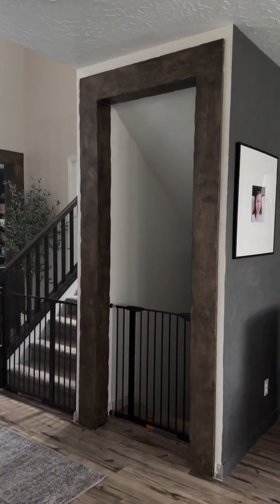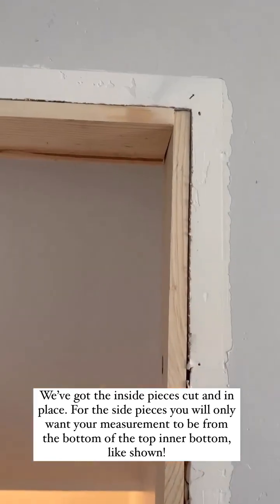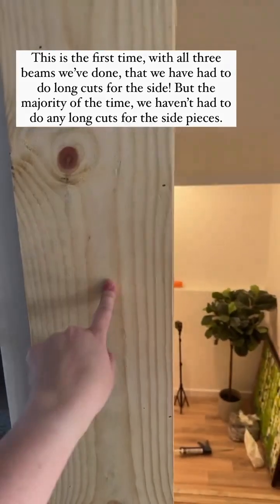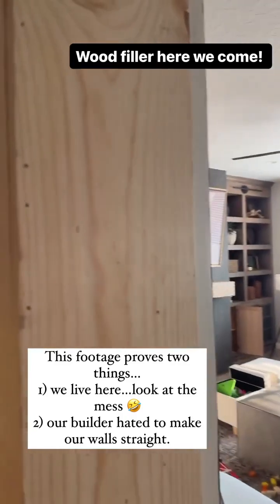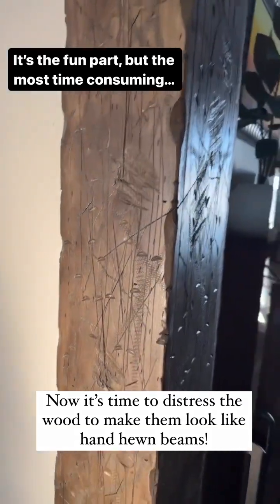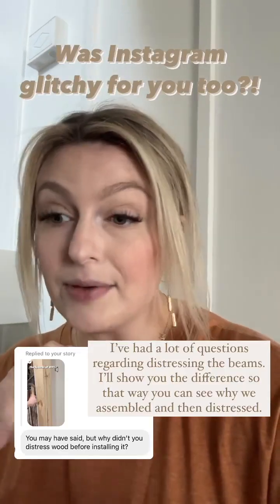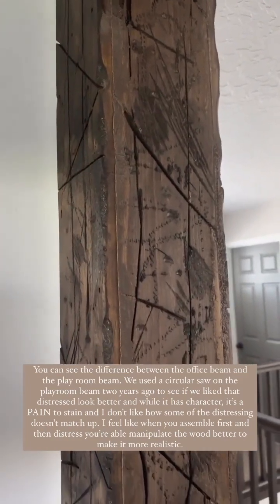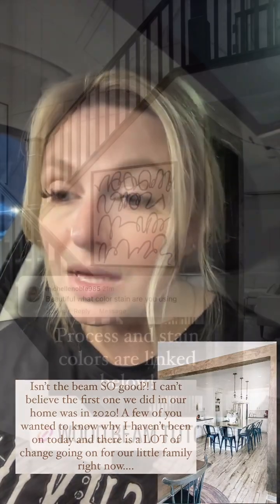How to DIY Faux Wood Beams - Step-by-Step Tutorial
In this detailed video tutorial, we walk you through how to create a stunning three-sided faux wood beam yourself, a perfect do-it-yourself solution for adding a rustic farmhouse touch to any home.

Using affordable whitewood boards and common tools, we demonstrate how to transform a standard doorway into a beautiful faux beam encased opening. You'll see the process from start to finish, including all the problem-solving and fine-tuning that makes the end result look truly authentic.

Here's a brief overview of what you'll see in the video:

Preparation: We start by measuring the casing of the doorway and removing the cabinetry trim and baseboards so that the whitewood will sit flush to the wall.

Assembly: We demonstrate how to cut and attach the whitewood boards to encase the doorway, dealing with challenges like aligning with crown molding along the way.

Distressing: This is where the fun really starts! We show you how to distress the whitewood to give it the look of aged, weathered wood. There are no strict rules here - it's all about making it look natural.

Staining: We guide you through the process of staining the whitewood to get the right color and effect. You'll see how we layer three different stains to get the perfect look.

Sealing and Finishing: Finally, we show you how to reattach and finish the baseboards and seal the entire casing for durability.

Don't forget to check out the accompanying blog post for more detailed information and helpful tips

Please note that the video is a companion to the blog post and may not cover every detail or step of the process. Always refer back to the blog post for complete instructions and safety considerations.

Happy DIYing!